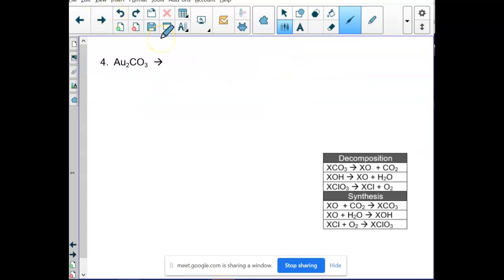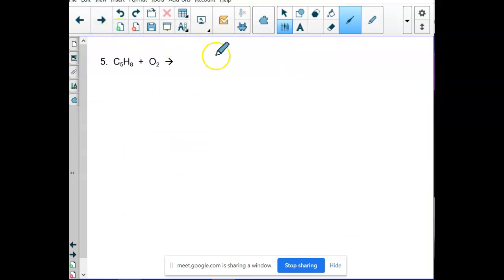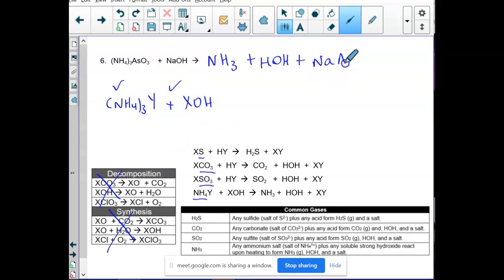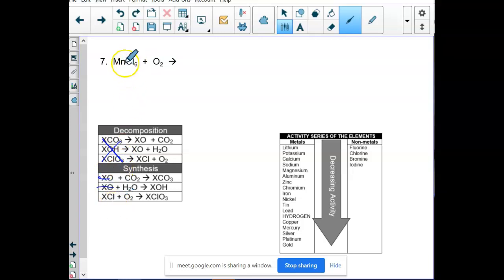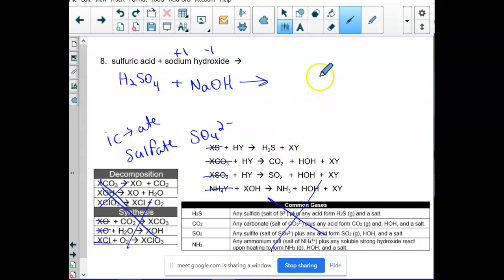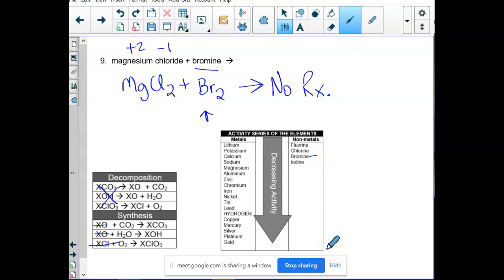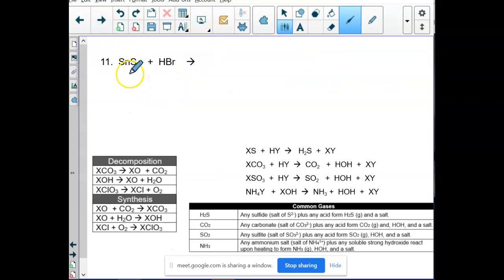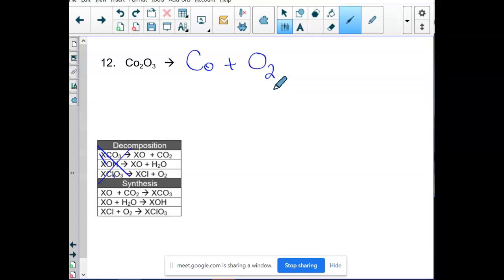Completing Rx 4-12 AS Chem